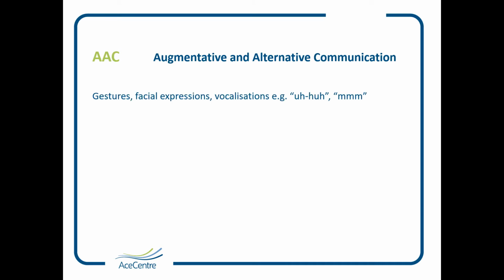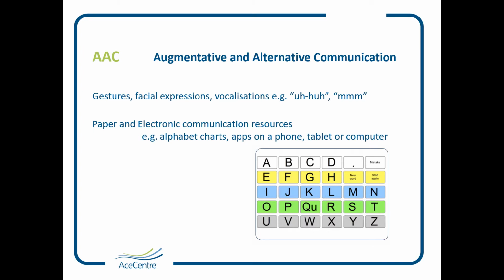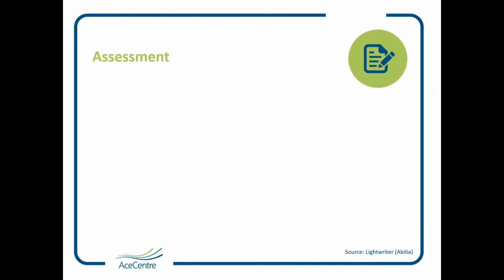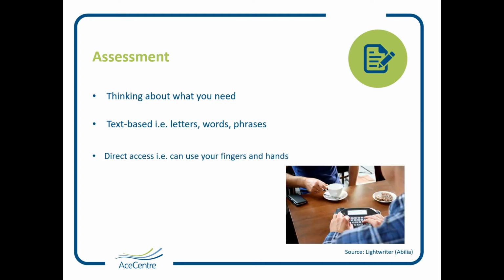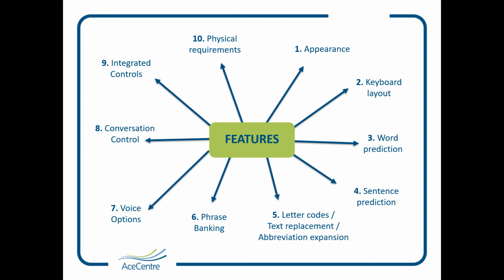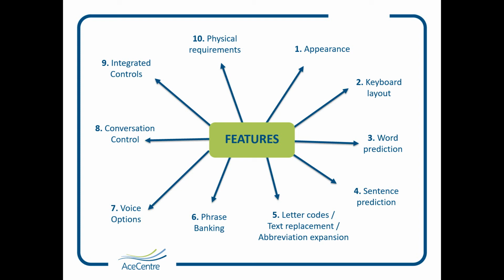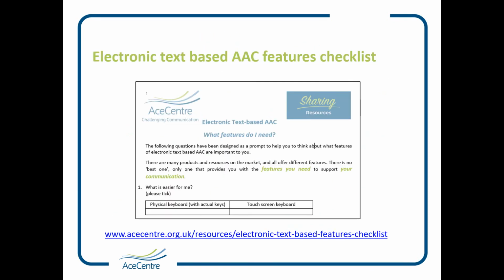Understanding the Features of Electronic Text Based AAC: Introduction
Other links mentioned in the vidoe:
Electronic text-based features checklist: